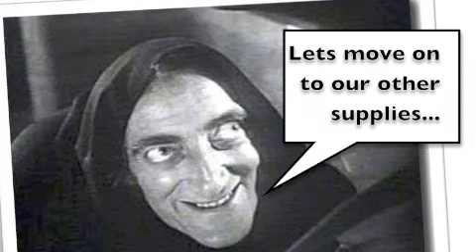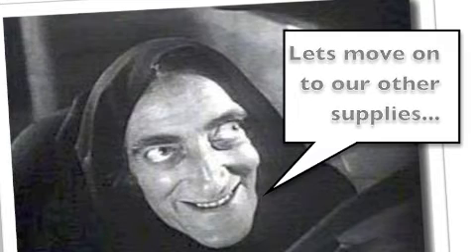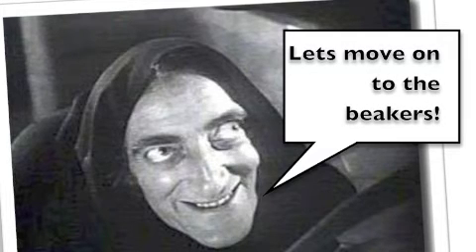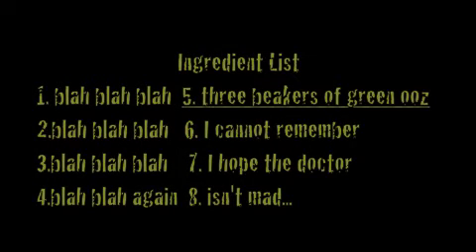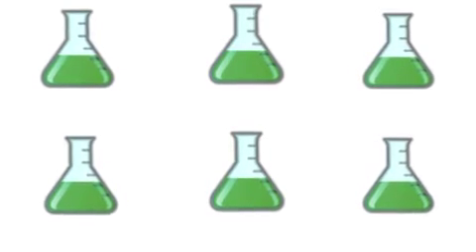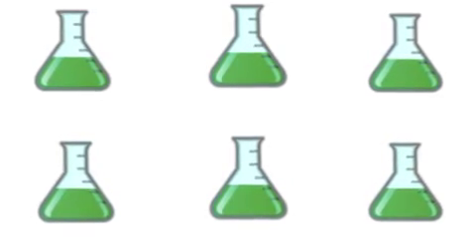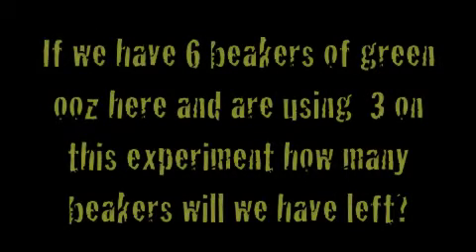Dr. Frankenstein's Castle 1st grade Math Wrap up